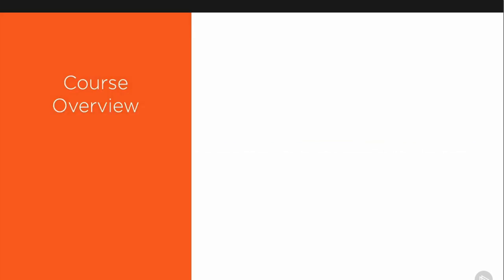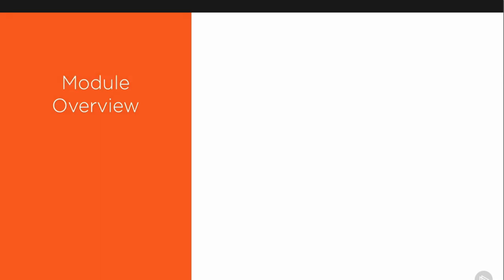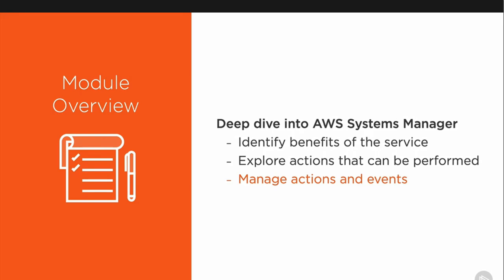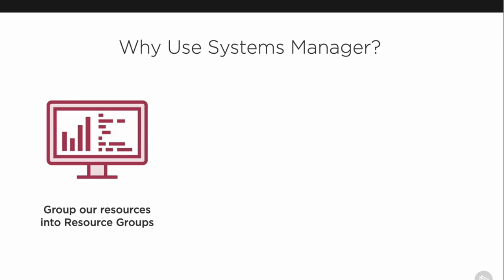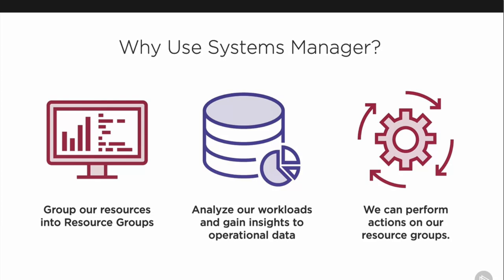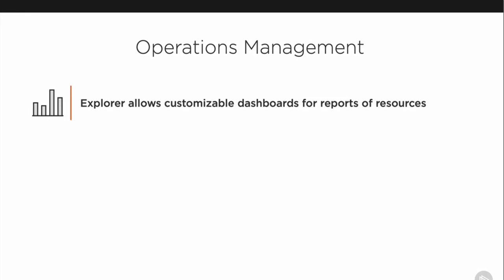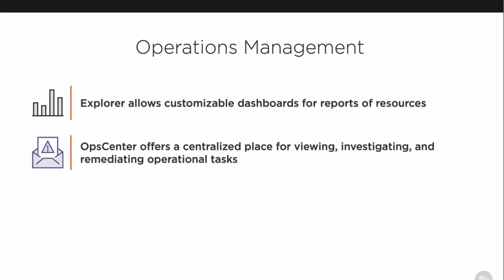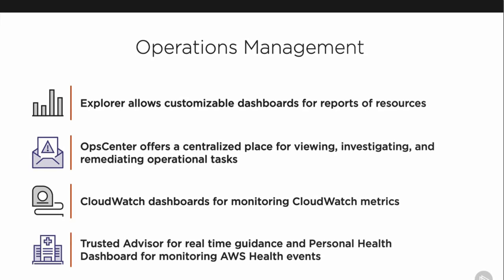🚀AWS Operations Management: The Complete Guide to Running Flawless Cloud Workloads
Running cloud workloads is one thing—running them flawlessly is an entirely different challenge.
In this ultimate guide to AWS Operations Management, you’ll learn how to monitor, automate, secure, and optimize your AWS environment like a true cloud professional.
Whether you’re preparing for an AWS certification or managing production workloads, this video breaks down the exact tools, frameworks, and operational workflows you need to keep your cloud environment healthy, secure, and cost-efficient.

🚀 What You’ll Learn in This Video:
✔ Core principles of AWS Operations Management
✔ Monitoring & observability with CloudWatch, CloudTrail & X-Ray
✔ Systems Manager for automation, patching & remote operations
✔ Backup and recovery strategies using AWS Backup
✔ Incident management and operational excellence
✔ Logging and event analysis across AWS services
✔ Cost optimization tools for managing budgets & reducing spend
✔ Real-world operational workflows and best practices

Modern businesses rely on AWS to power mission-critical workloads.
Mastering cloud operations ensures:
Higher uptime
Faster incident resolution
More secure systems
Better performance
Reduced cloud costs
This guide empowers you to run AWS workloads with confidence—at scale.

AWS SysOps Admins
IT Operations Teams
Solutions Architects

🙌 Don’t Forget:
👍 Like the video if you find it helpful
💬 Drop a comment with your AWS Ops questions